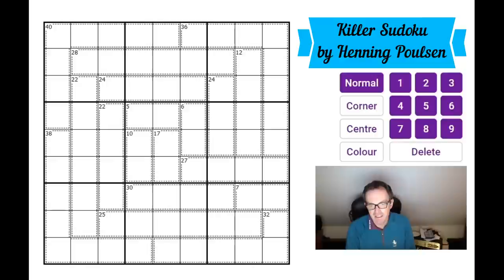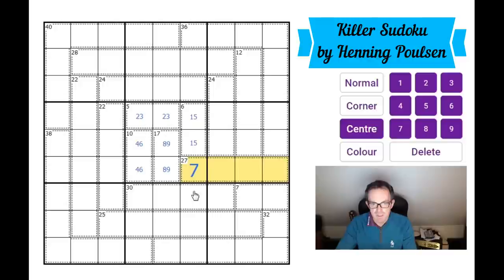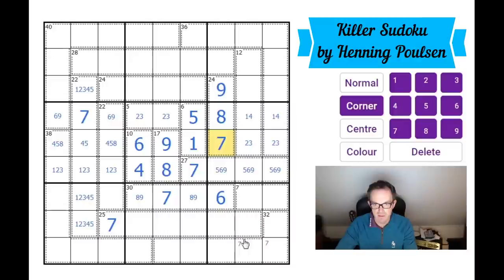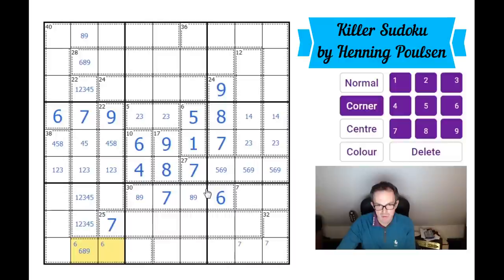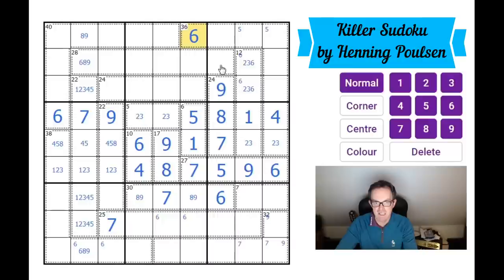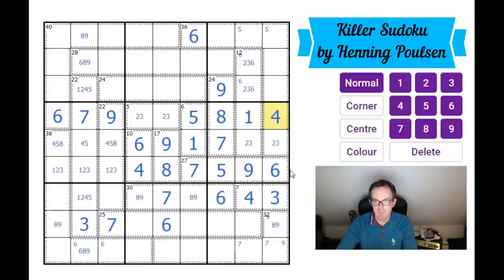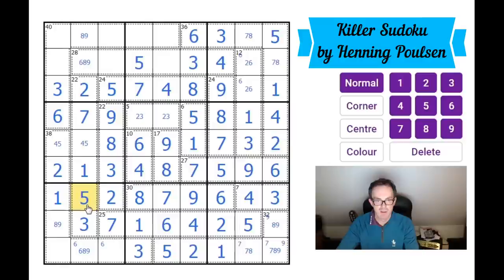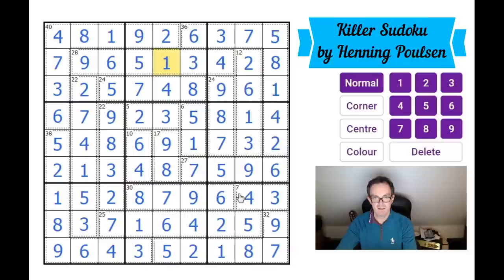[Hard] World-Class Killer Sudoku